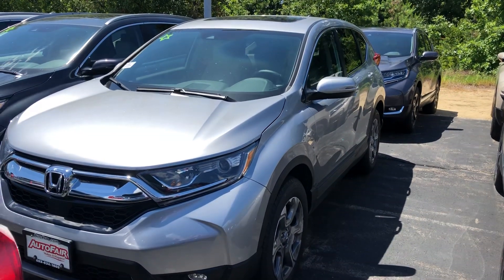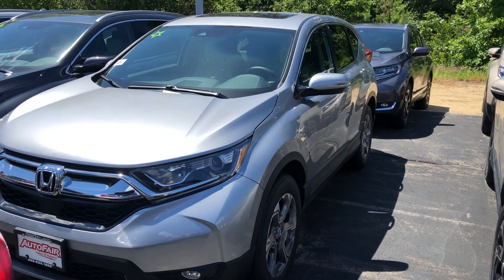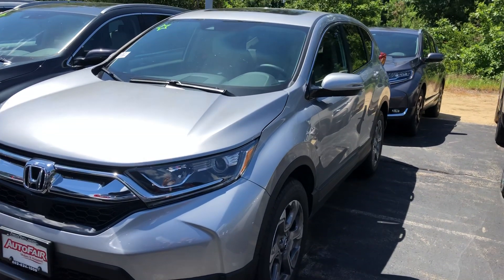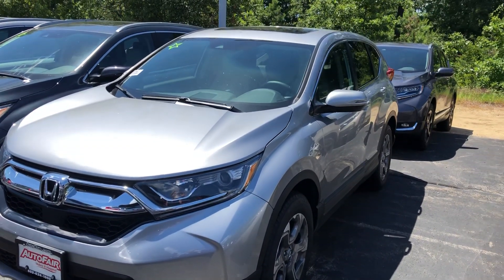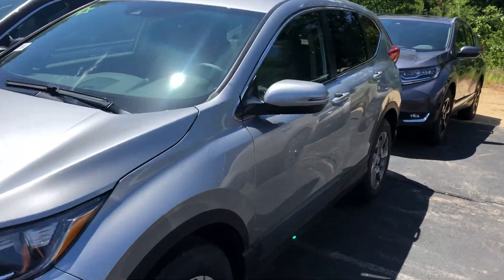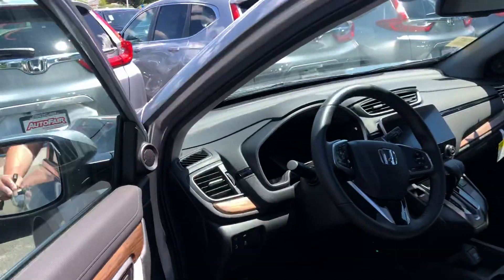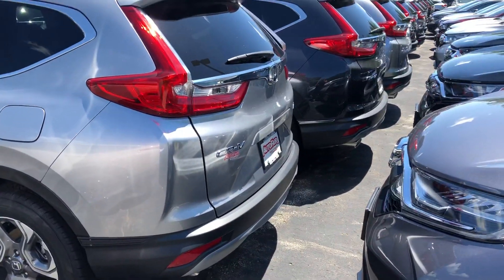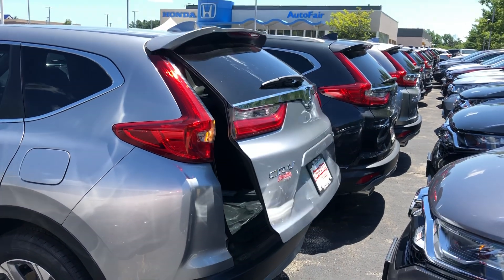Randolph, 19 CRV EXL